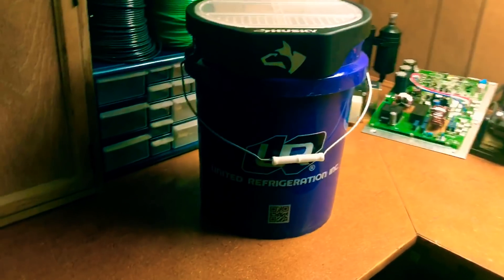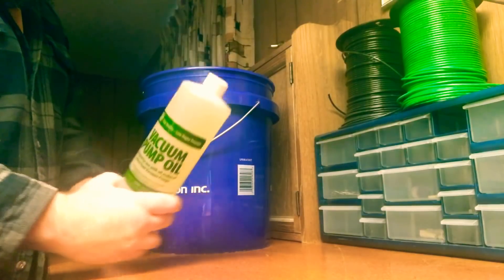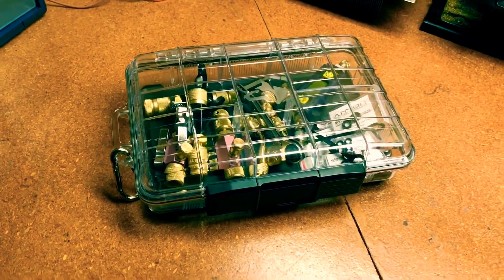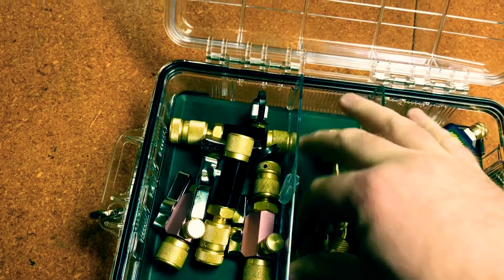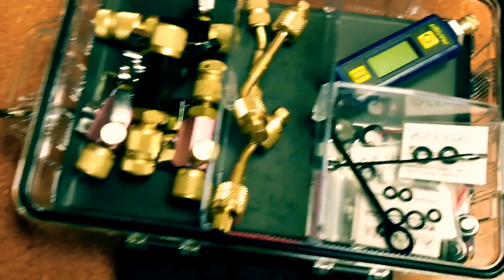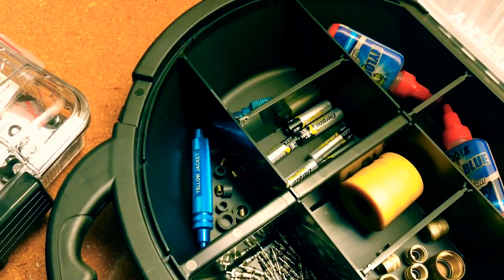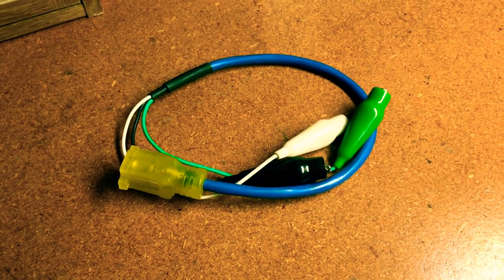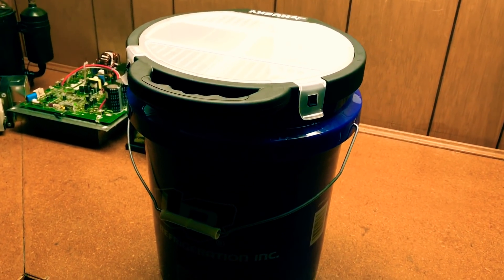HVAC EVAC Kit in a Bucket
I build an HVAC evacuation kit that fits in a bucket, for true "grab 'n go" reliability.  Scroll down for more notes and links!